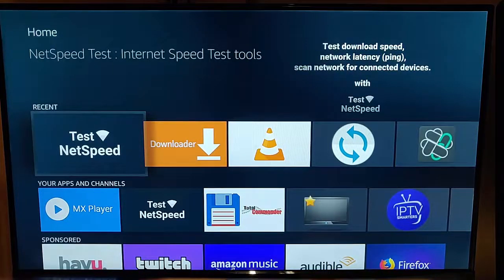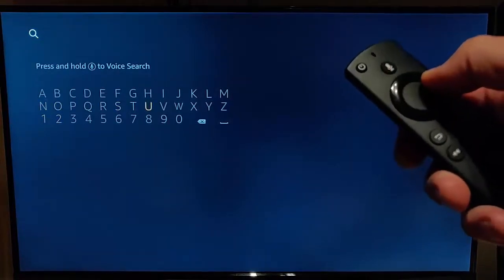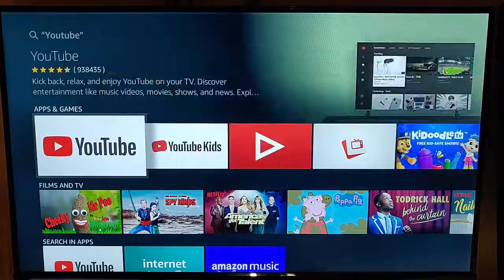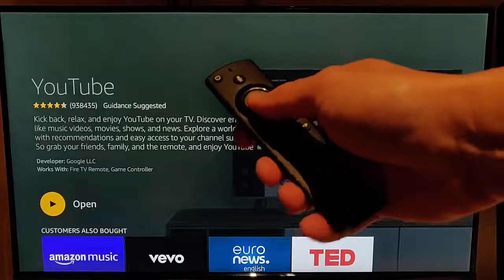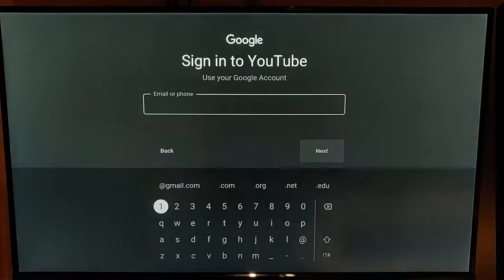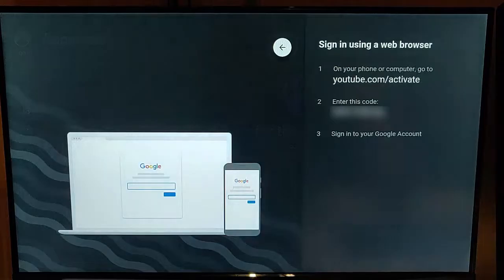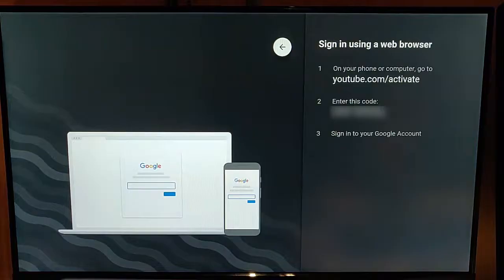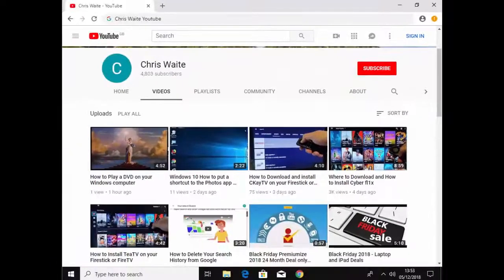How to install YouTube on your Fire TV Stick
This guide shows you how to install YouTube on your Firestick